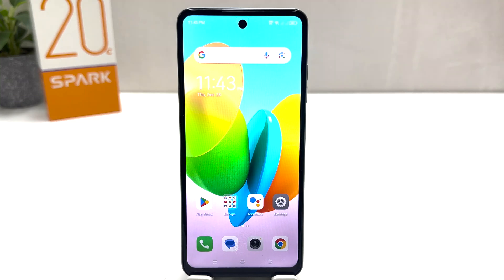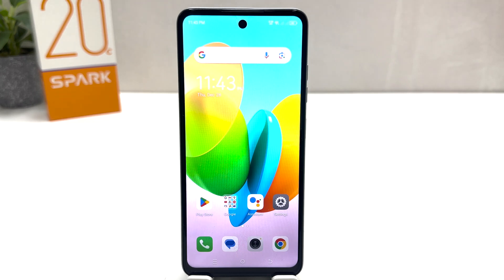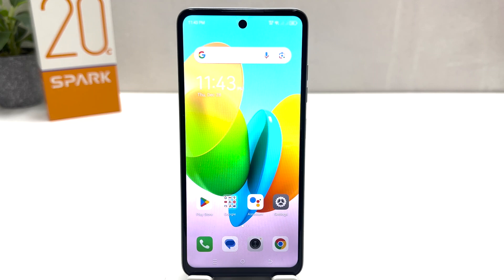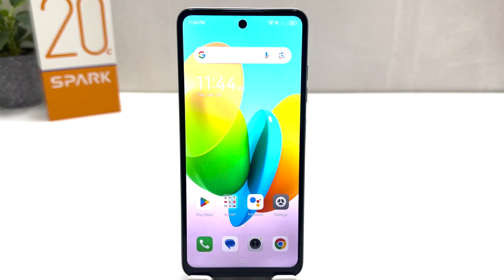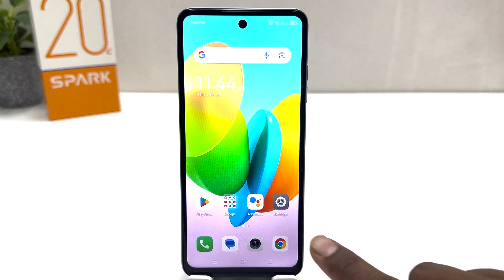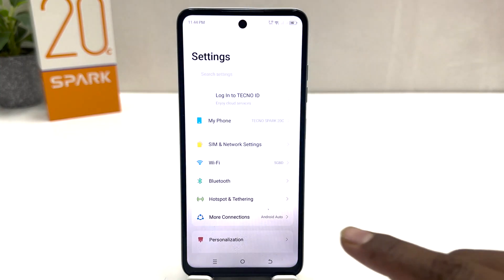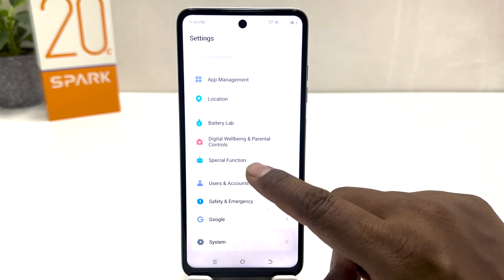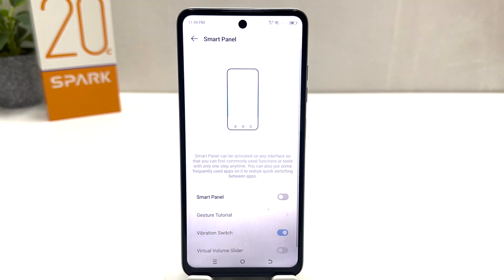How To Enable Smart Panel On Tecno Spark 20C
In this video i am going to share with You How To Enable Smart Panel On Tecno Spark 20C